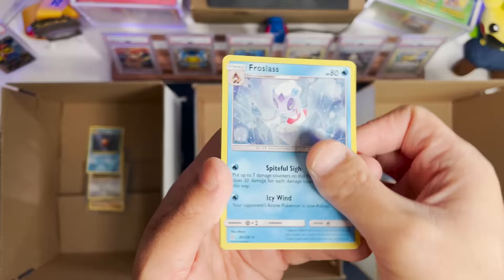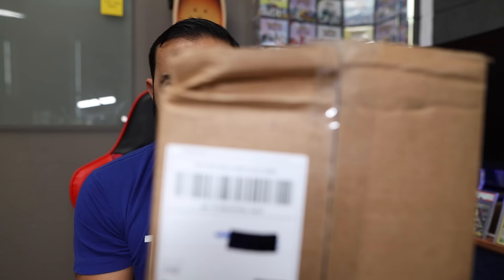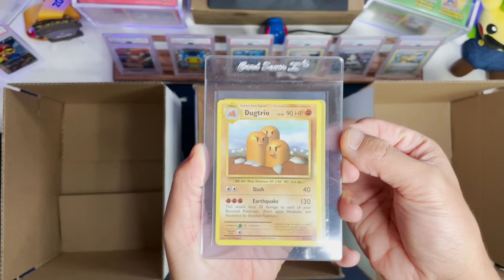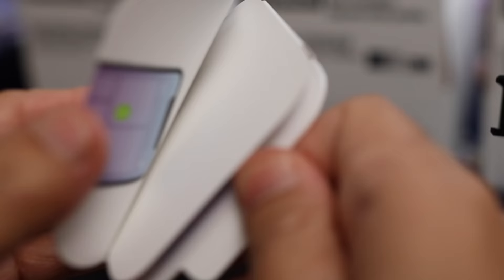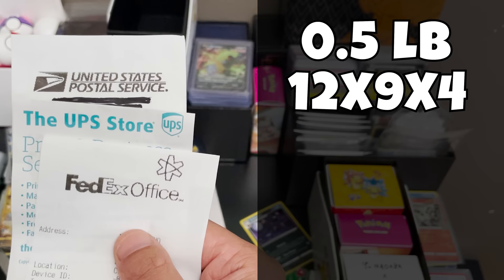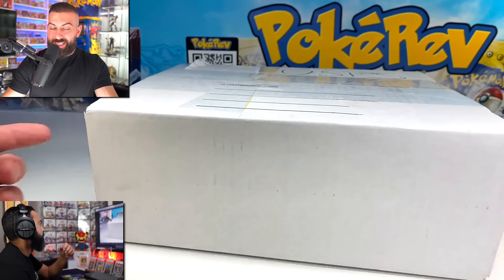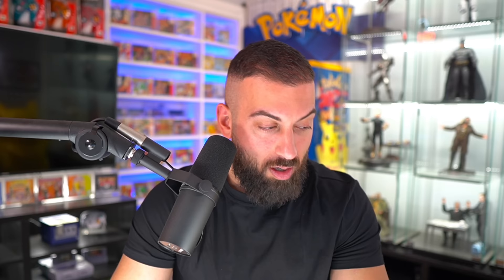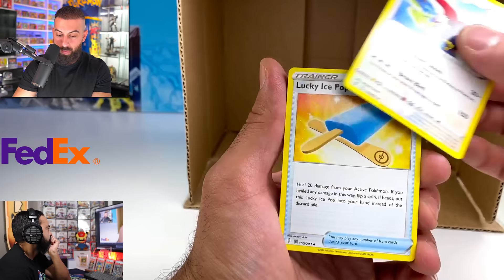Which Shipping Service Damages My Pokemon Cards the Most? (AirTags Experiment)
We're putting UPS, USPS, and FedEx to the test! I'm sending the same Pokemon cards using these three shipping companies to see which one does the most damage to my cards. I was recently shipped a terrible package that was extremely damaged on arrival, and I wanted to see which service was the best.

I'm sending these cards to a mystery guest 2,000+ miles away on the other side of the United States, so there's a lot of ground to cover, and an opportunity for these cards to be damaged. Which one do you think will perform the best, and the worst?

I also track each of these packages using Apple AirTags to see just when and how the shipments arrive at their destination. Let's see what happens, and be sure to stick to the end to see how you can win something special that our mystery guest threw in for us.

To win the free Pokemon cards that were given to the community:

2) Comment "Happy Holidays" in the comment section below! 3 random commenters will be chosen to win these 3 prizes. Winners will be announced on December 6th (my birthday!) in a pinned comment and on the Deep Pocket Monster Community Tab here on YouTube.
Good luck!

👉 And this is the shipping company I use from my computer at home to calculate shipping and also print labels

👉 And finally, if you're going to be doing a LOT of shipping, a THERMAL printer is definitely the way to go. It's compact, and it doesn't need any ink, just labels. Here's the one I use

✉️ Want to send me something in the mail? Thanks! Send it here:

Pat Flynn
10531 4S Commons Dr STE 524